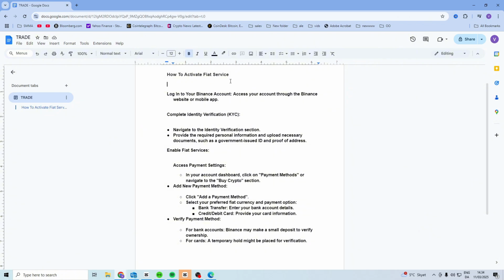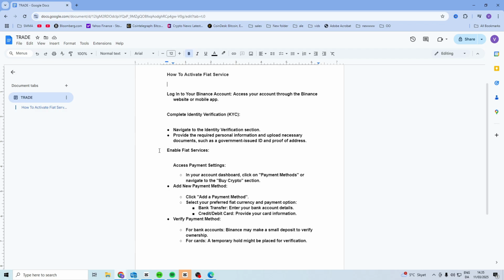How To Activate Fiat Service On Binance - Full Guide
In this video I'll show you how to easy and fast activate and enable fiat services on Binance. The method is very simple and clearly described in the video. Follow all of the steps & see how to enable fiat service in binance on desktop or mobile